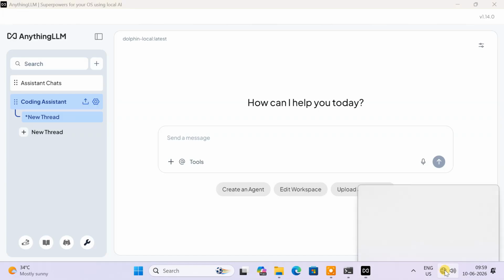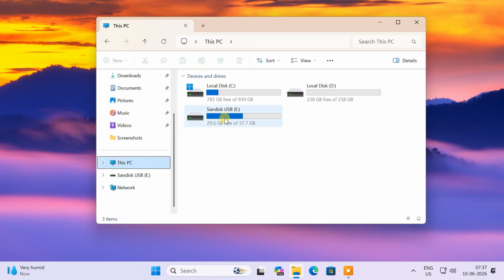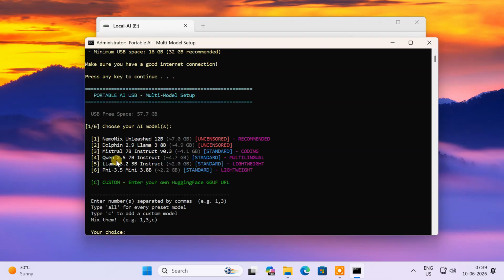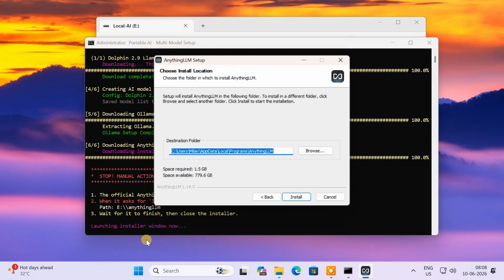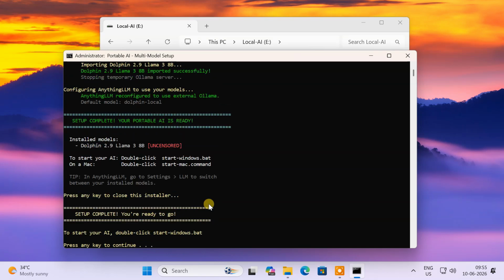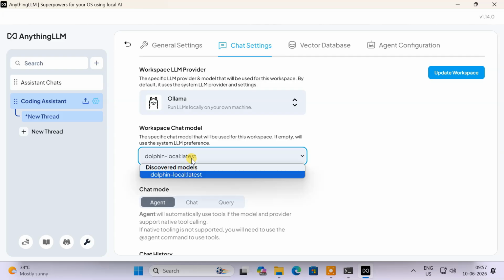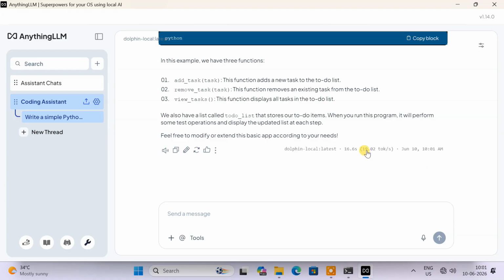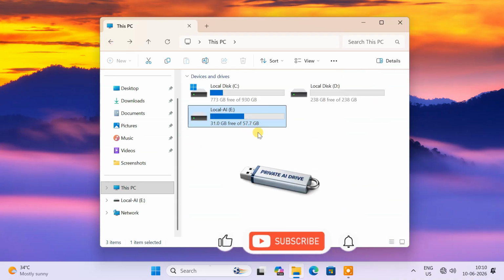٢٣ يونيو ٢٠٢٦